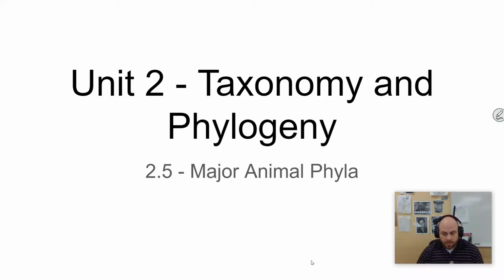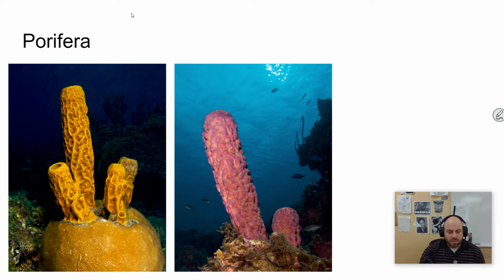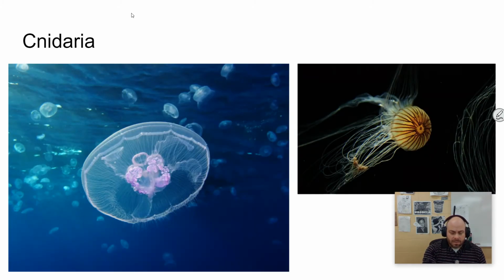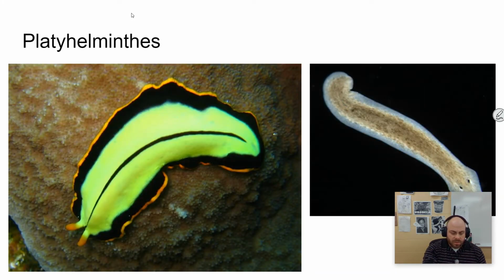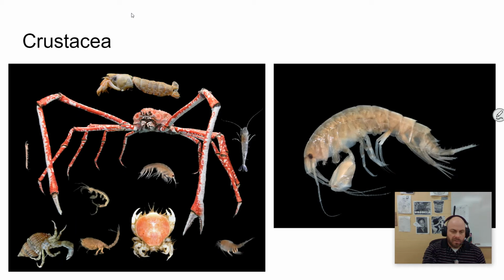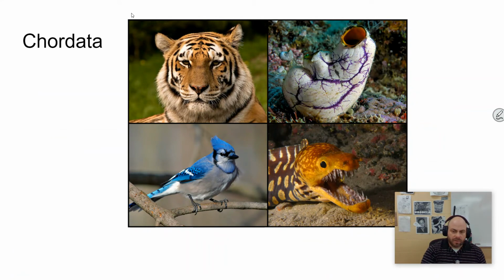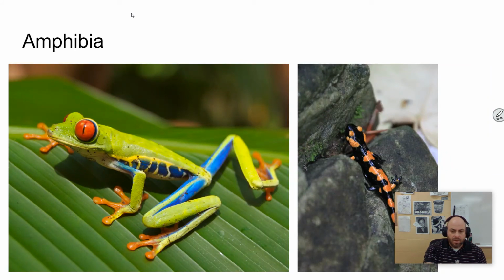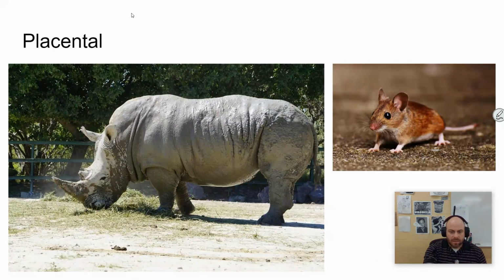Zoology Unit 2 - 2.5 - Major Animal Phyla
Unit 2 - Taxonomy and Phylogeny
2.5 - Major Animal Phyla

Porifera - Sponges
Placozoa - “flat animals”
Cnidaria - jellyfish and hydra
Ctenophora - comb jellyfish
Platyhelminthes - flatworms
Rotifera - rotifers
Mollusca - Molluscs
Annelida - segmented worms
Nematoda - roundworms
Tardigrada - water bears
Arthropoda - bugs and spiders
Crustacea - crustaceans
Insecta - insects
Echinodermata - starfish
Chordata - Chordates
Chondrichthyes - cartilage fish
Osteichthyes - bony fish
Amphibia - frogs, salamanders
Reptilia - reptiles
Aves - birds
Mammalia - mammals
Monotreme - egg-laying
Marsupial - live birth; pouch
Placental - live birth; placenta